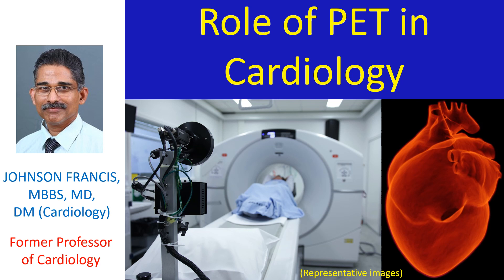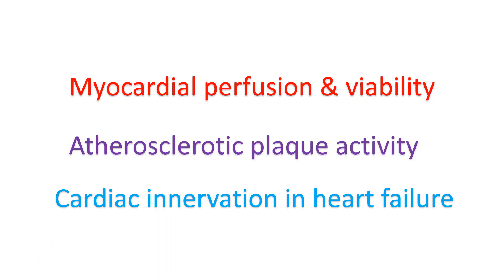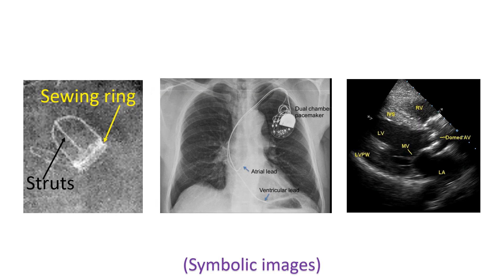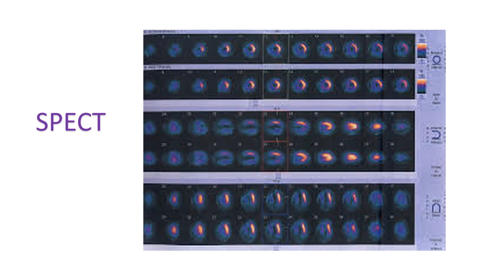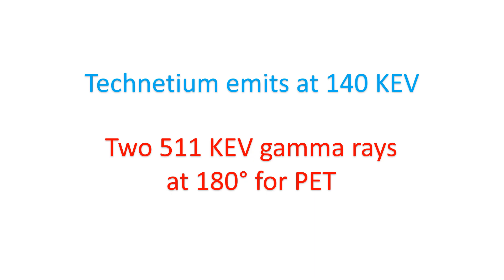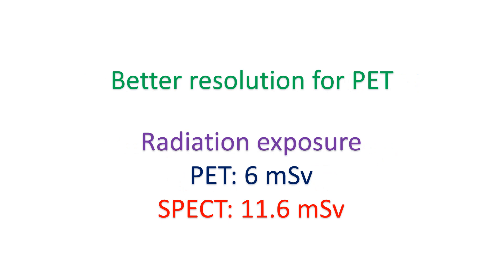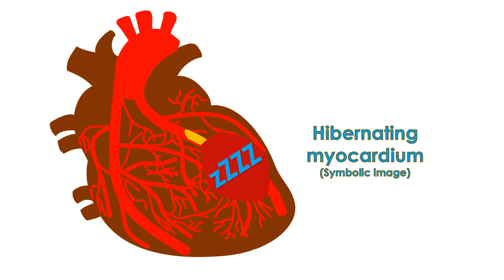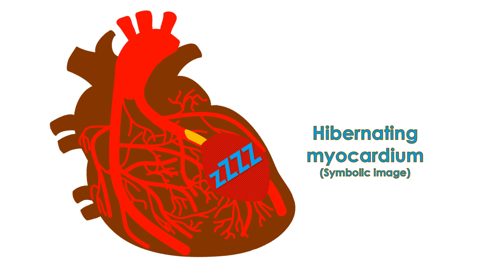Role of PET in Cardiology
Discussion on the role of positron emission tomography in cardiology.
Positron emission tomography imaging is useful in assessment of myocardial perfusion and viability, atherosclerotic plaque activity as well as cardiac innervation in heart failure.
PET is also useful in prosthetic valve endocarditis, endocarditis associated with cardiac implantable electronic devices, infiltrative cardiomyopathy, aortic stenosis and cardio oncology.